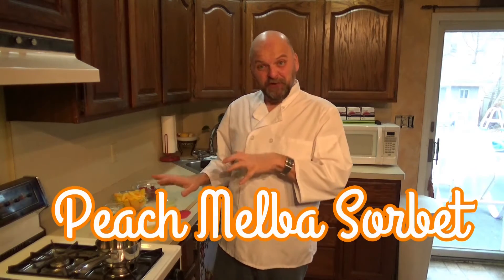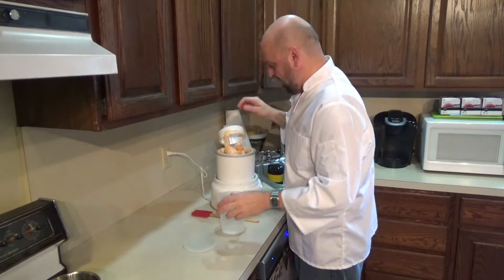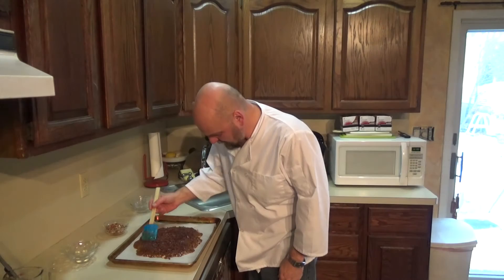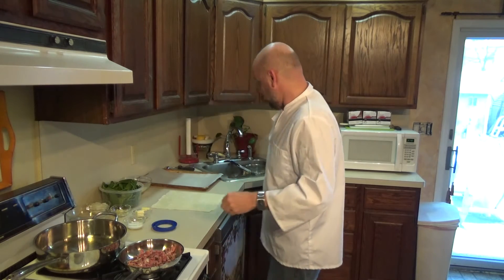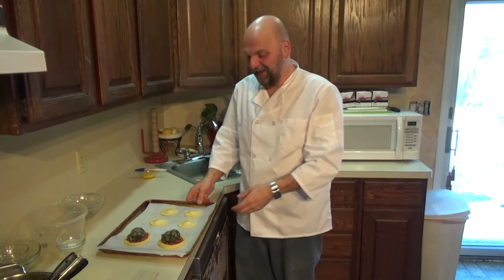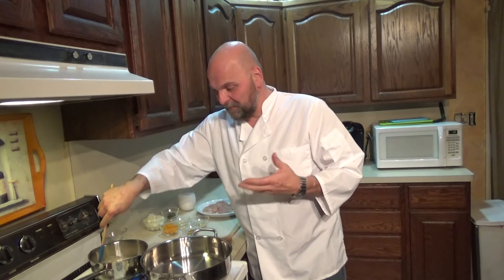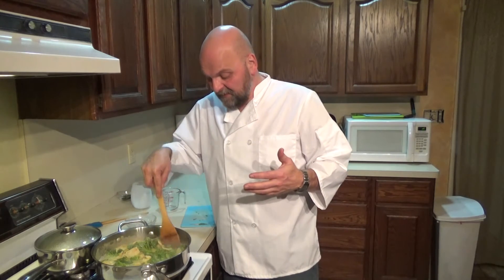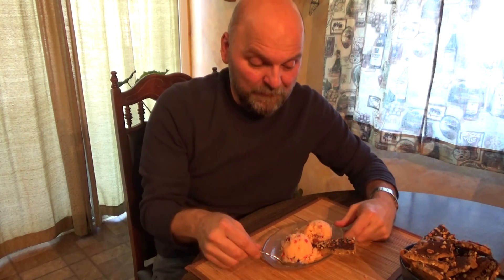Sunday With Steve - Week 2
Pastrami Rockefeller, Chicken and Apricot Coconut Curry, Peach Melba Sorbet, Whiskey Pecan Toffee